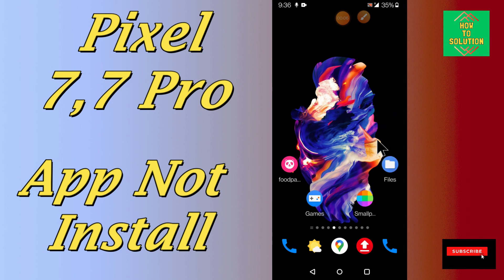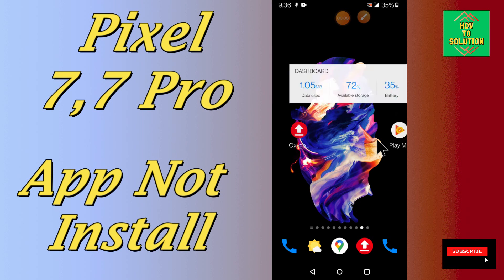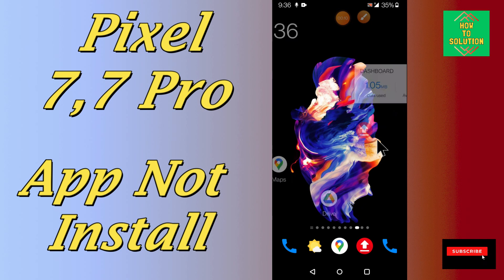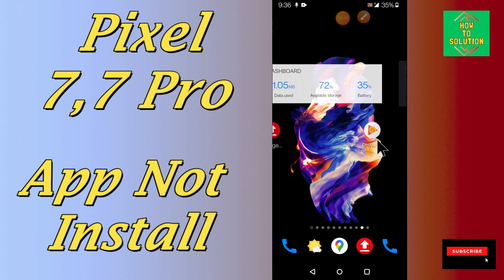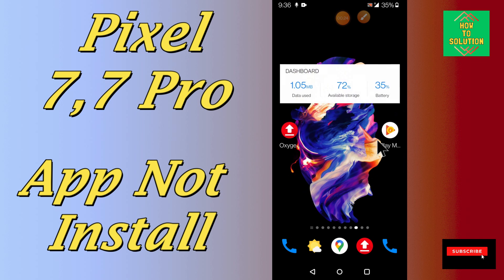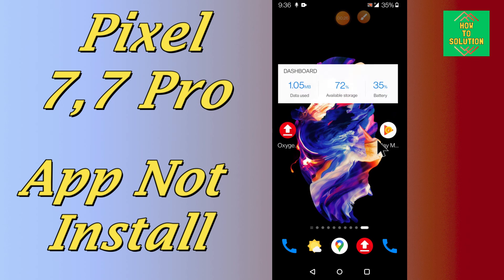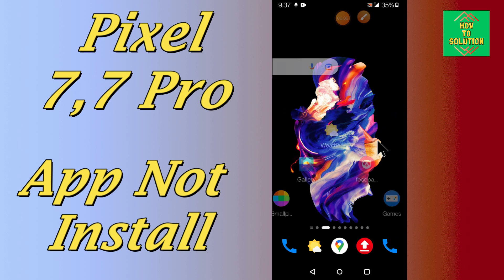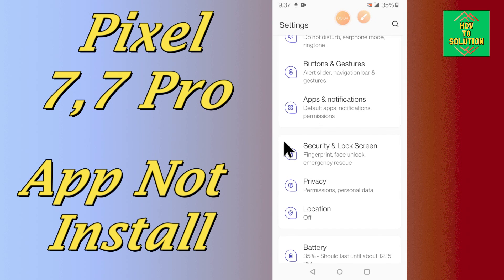Google Pixel 7, Pro App Not installed || How to solve App not installed problem {Tutorial}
Google Pixel 7, Pro App Not installed